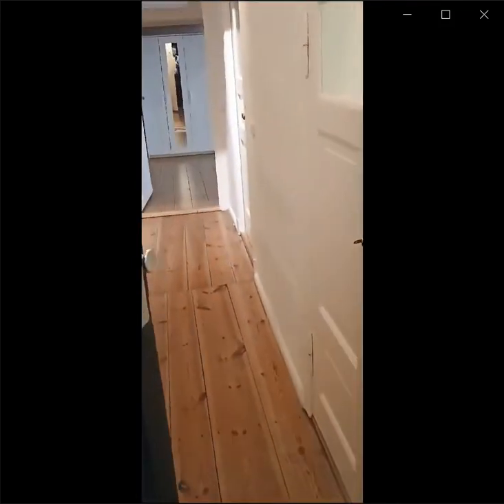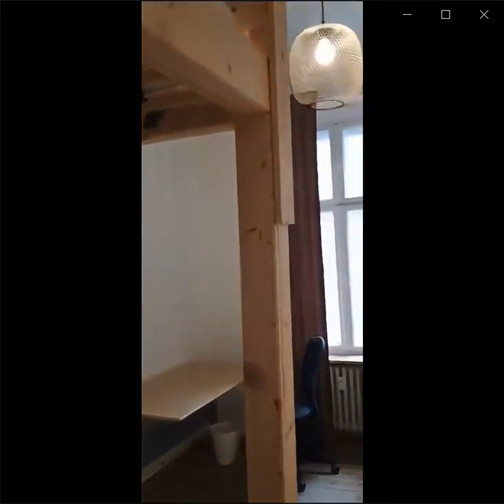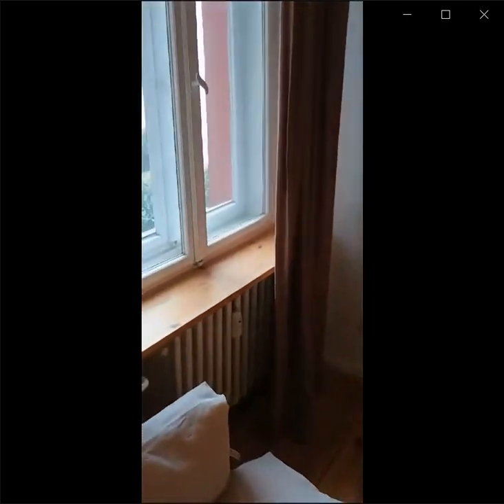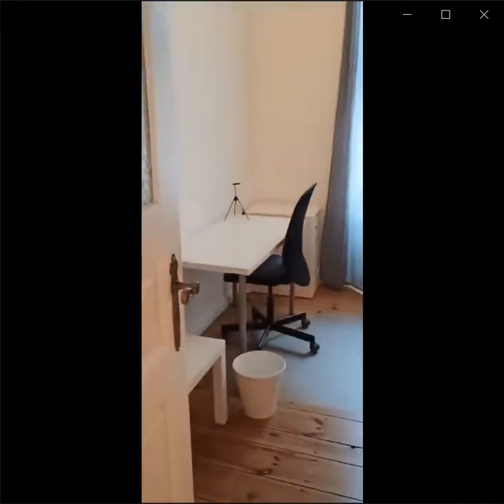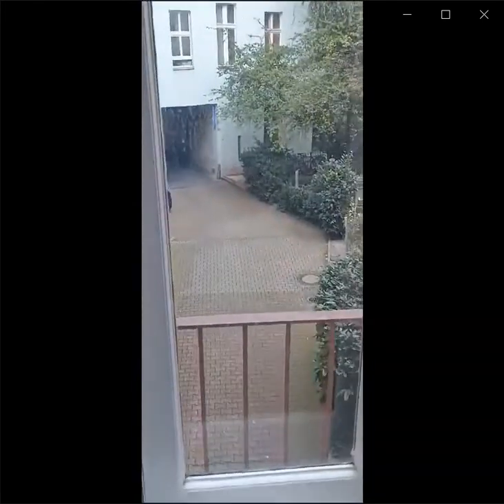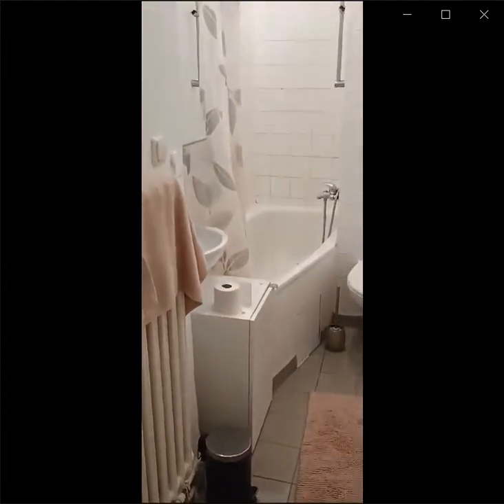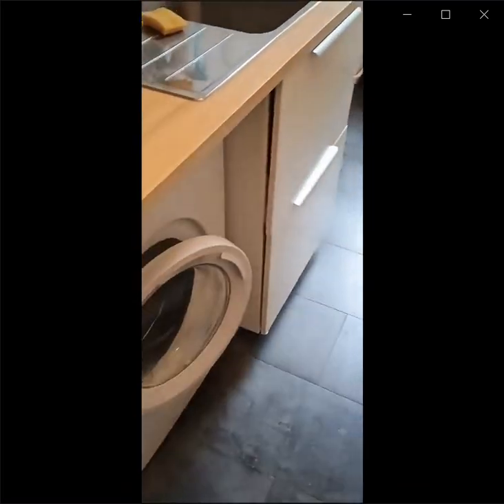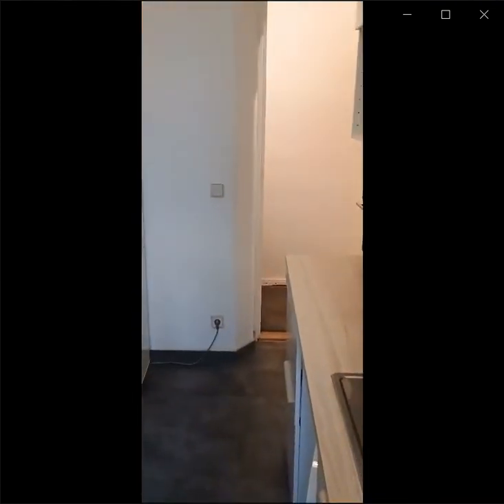Whole 2 bedrooms apartment in Berlin - Spotahome (ref 1301811)